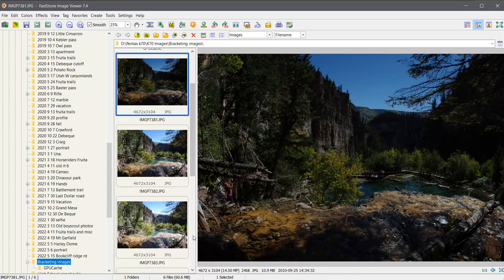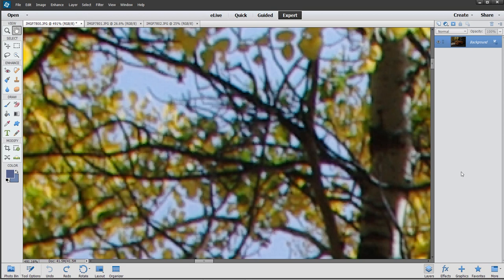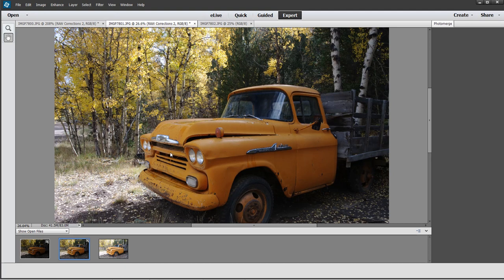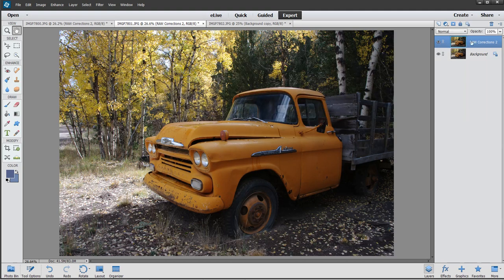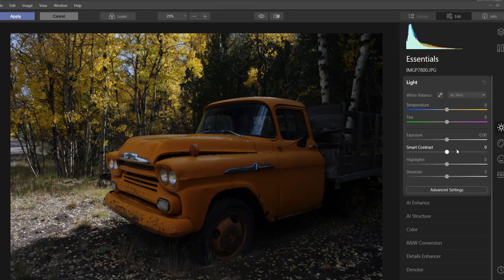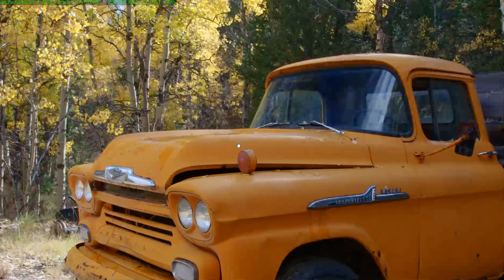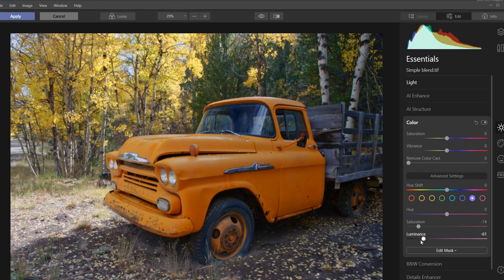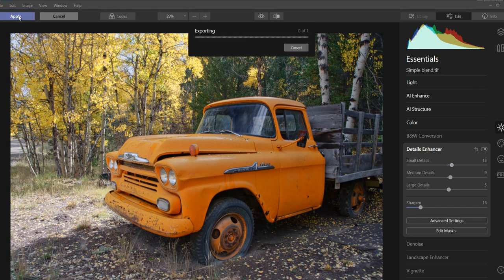Editing bracketed images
Basic procedure on how I edit a 3 image bracketed photo in Photoshop Elements, with Elements+ add on program.